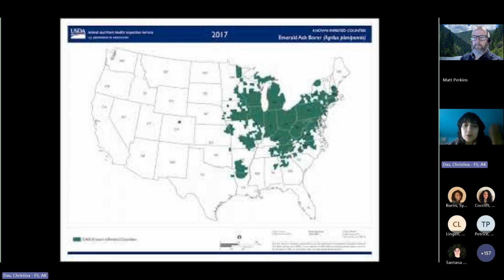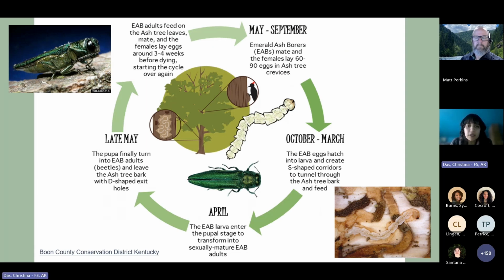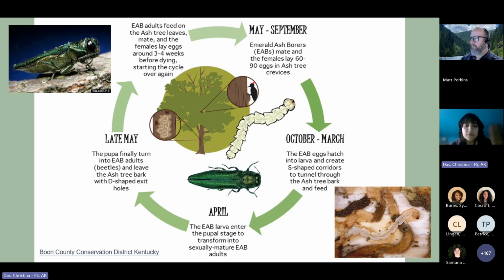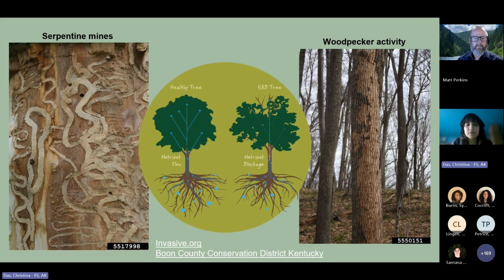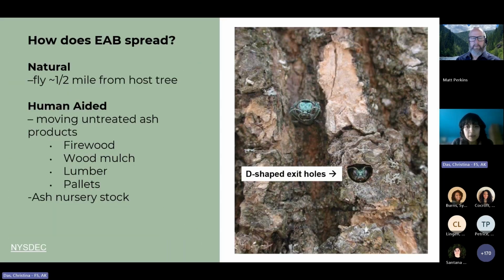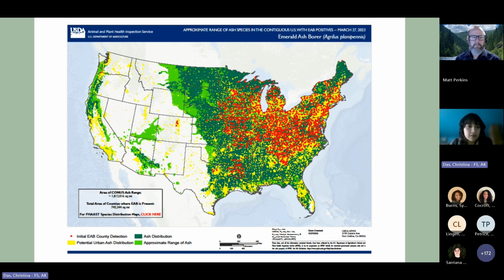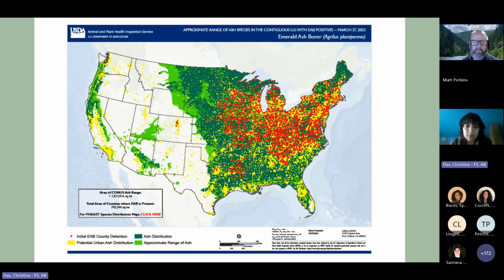Urban Forest Connections | Emerald Ash Borer on the Move in the West | Christina Das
1/4 - Emerald Ash Borer on the Move in the West
Originally Recorded: January 2025

Since 2002, emerald ash borer (EAB) has been eating its way through ash trees in the Great Lake states and Midwest. The invasive beetle has spread south to Georgia, and west to Colorado, and Oregon. It’s now reported in a total of 37 states and the District of Columbia by 2024, responsible for killing hundreds of millions of trees. Now on their doorstep EAB is poised to impact communities in the Great Plains and spread further to the West. These rural and urban communities have an average 25-35% ash trees in their local community and rural forests with some communities as high as 80%. In this webinar we will get a status report on EAB spread and the latest control techniques, learn about the threat facing Western states, and consider the community engagement strategies learned and now being applied by State Forestry organizations in the beetle’s sight.
NEWSLETTER:
WEBINAR RESOURCES:
Idaho Emerald Ash Borer Preparedness Template for community use (version 1.0)
Link to Public Access Map in ArcGIS to view Sampling Project
Link to Canada Branch Sampling Publication PDF (K.L. Ryall, J.G. Fidgen, J.J. Turgeon) Published by the Great Lakes Forestry Centre